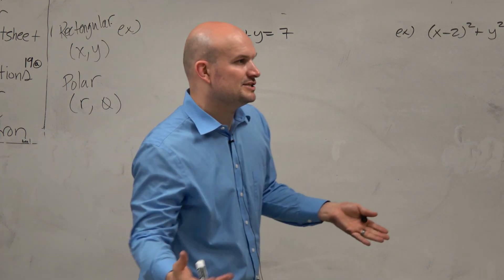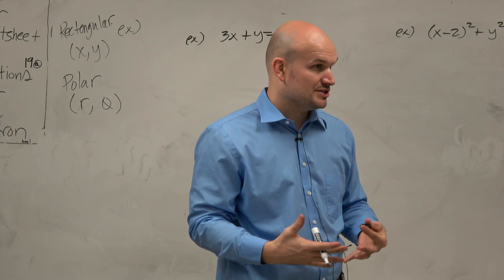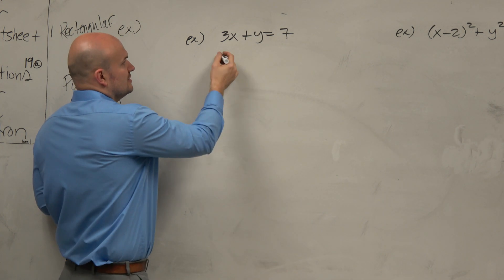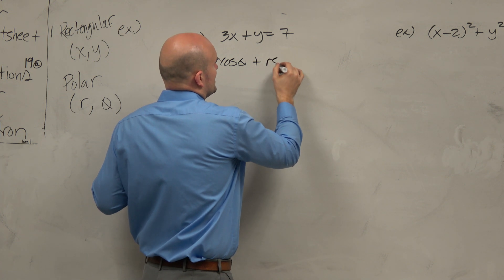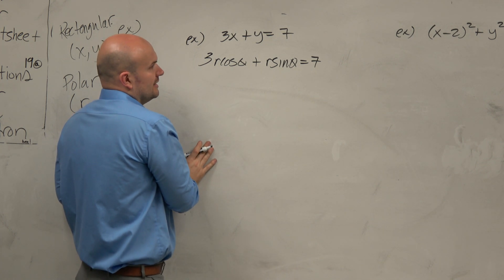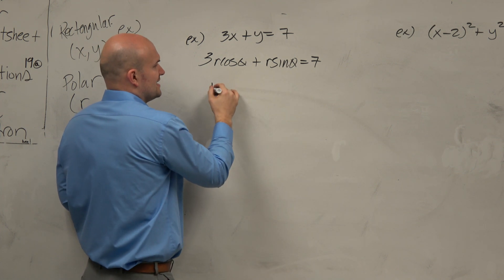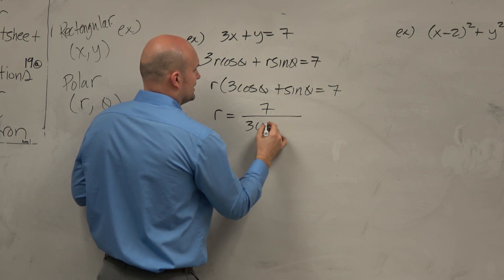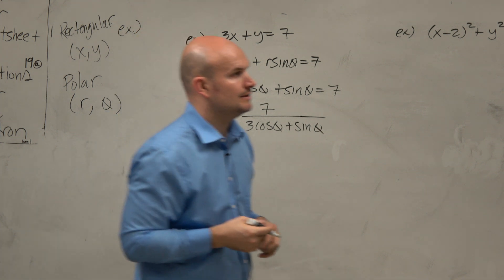Write the equation of a line in polar form